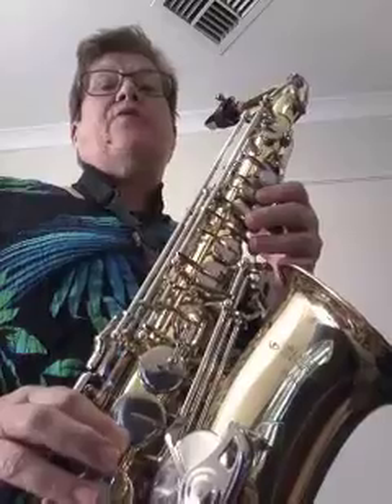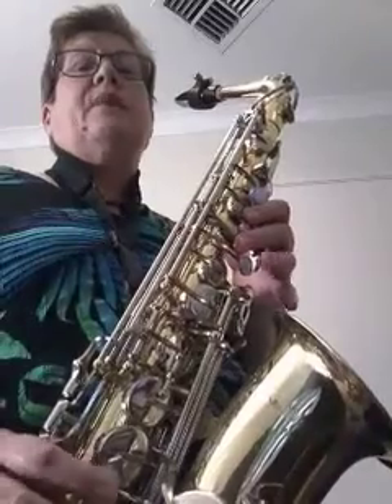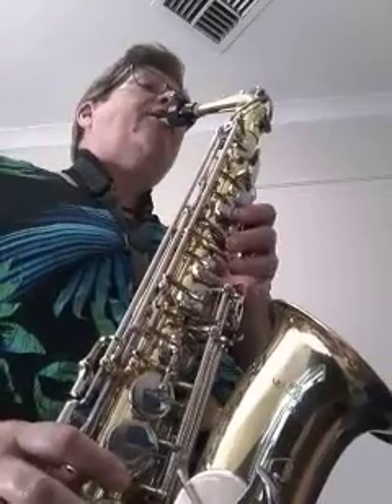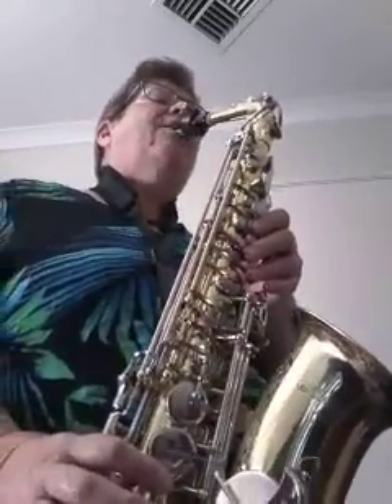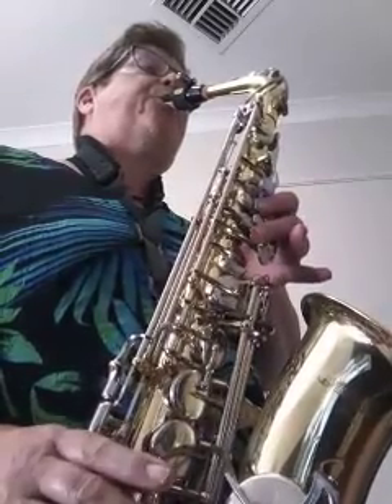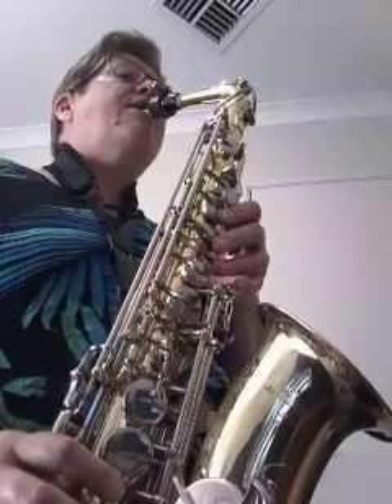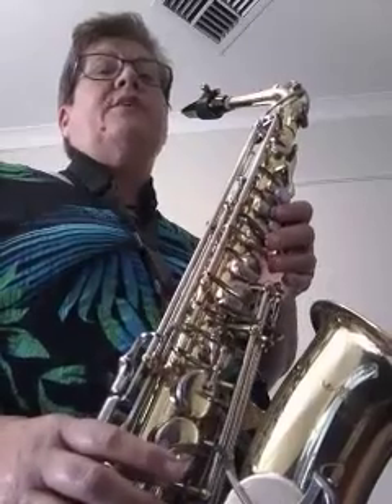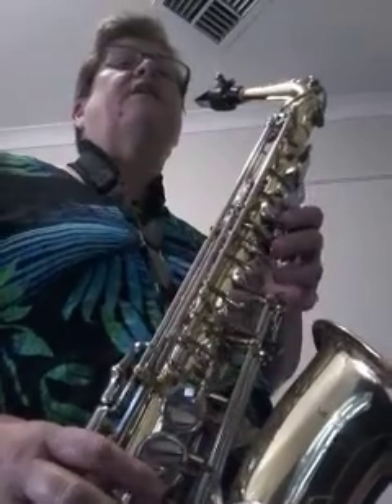Beginner sax F maj patterns